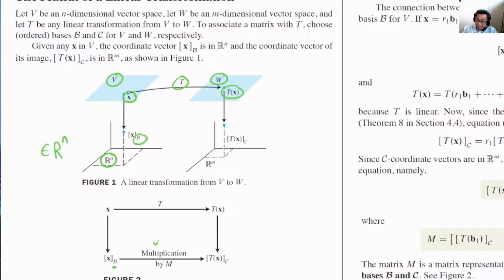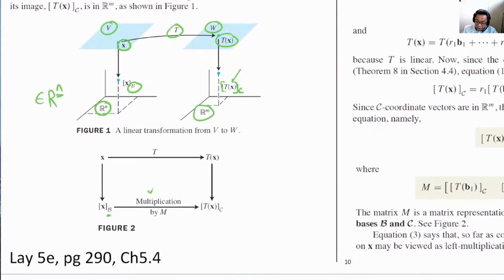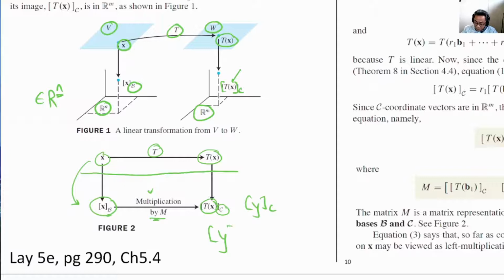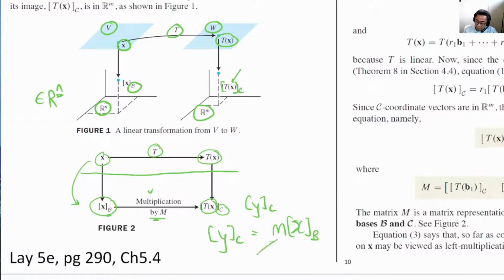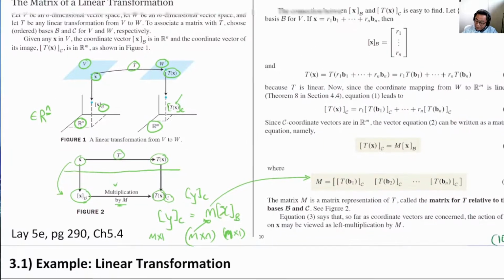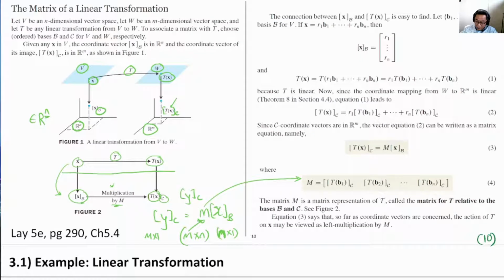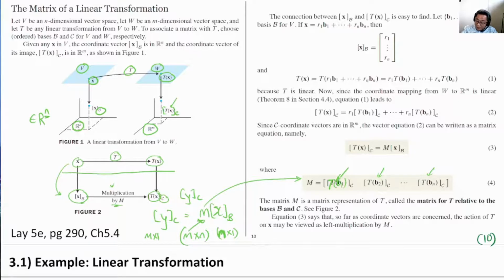8.1.5B pg 10